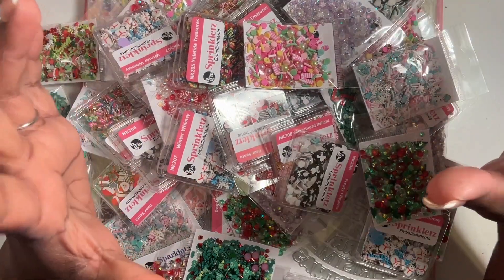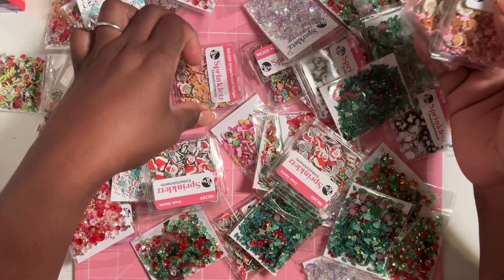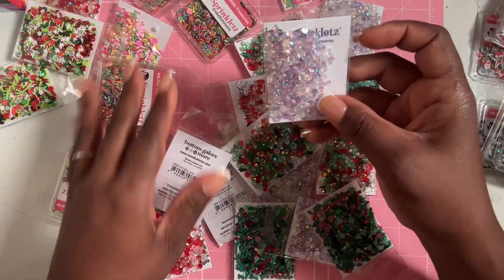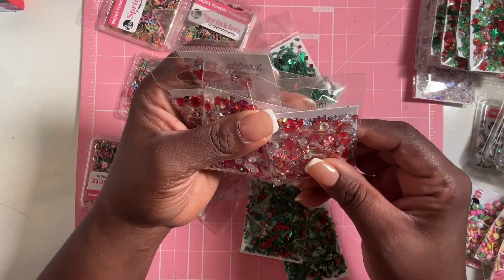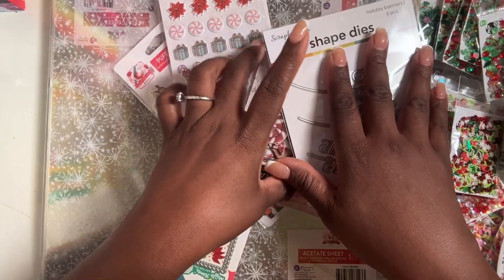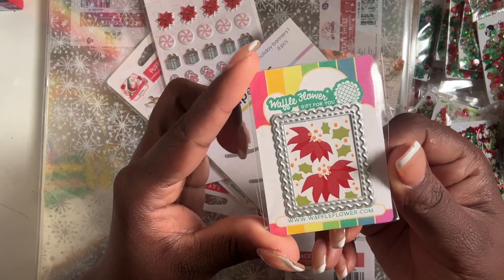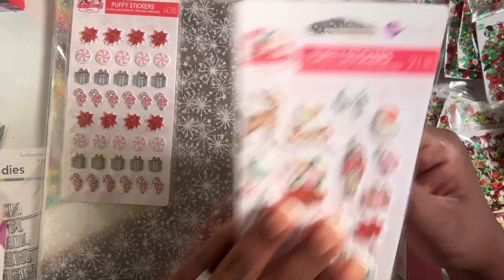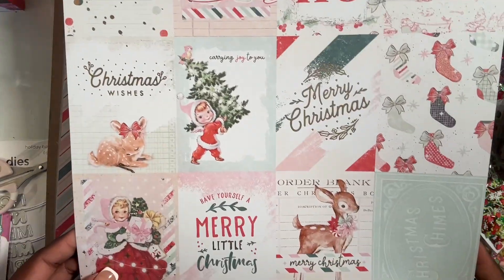Scrapbook.com Haul! Sequin Mix and Paper Collections